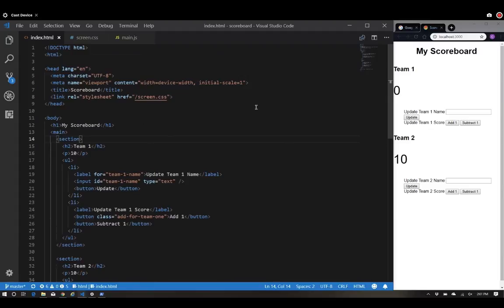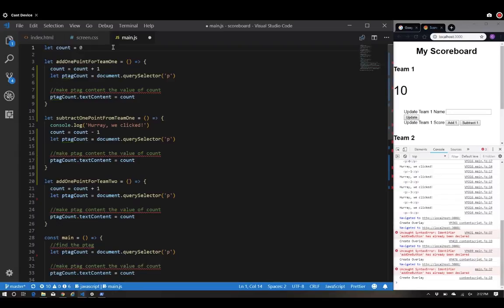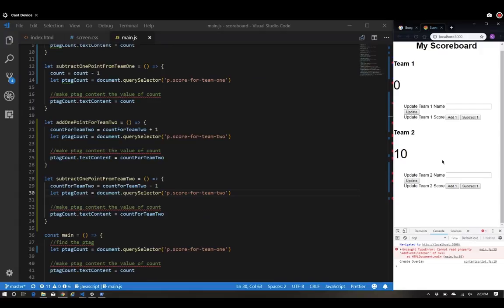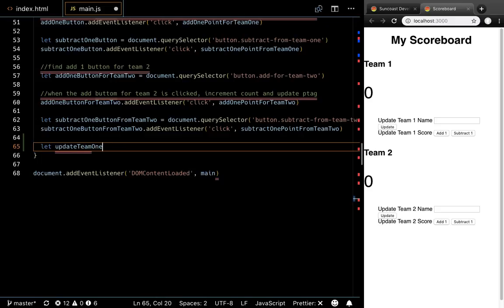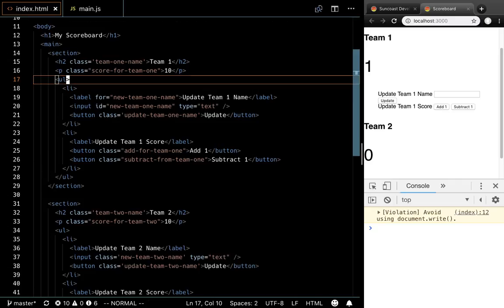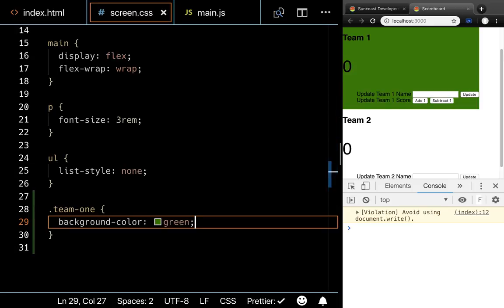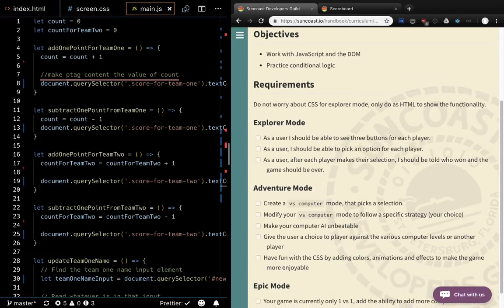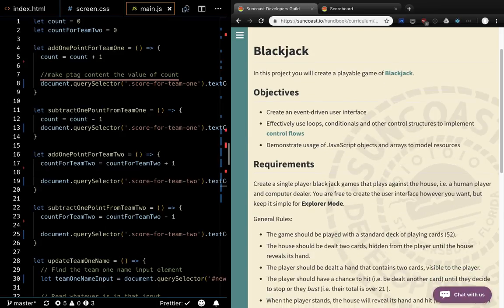Week 02 - Day 2 - Part 3 - JavaScript event listener (click counter + Scoreboard)